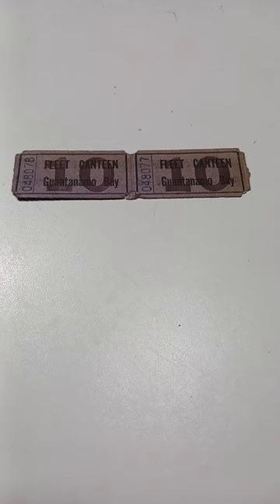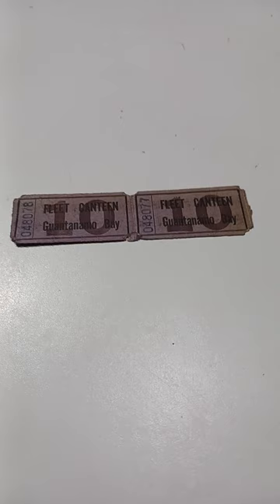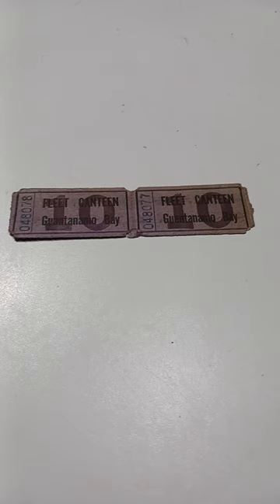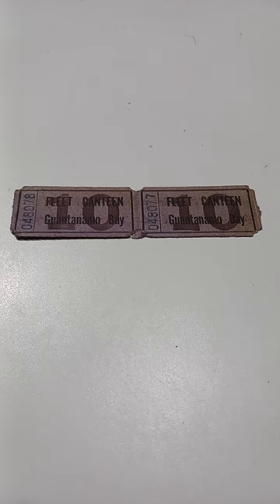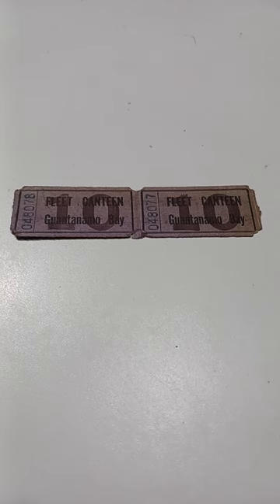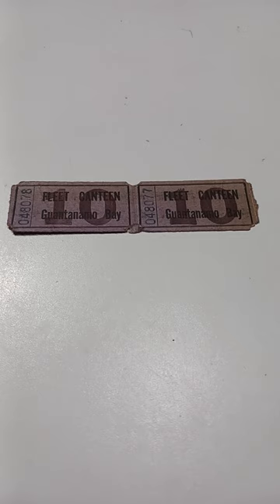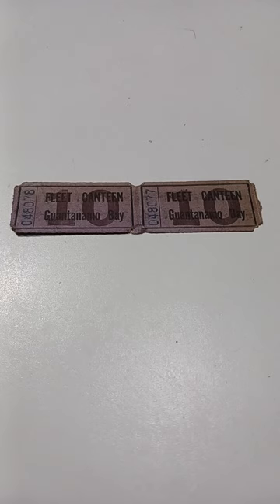What's Going On With This Chit ?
Some of the Mailing Supplies We Use:
2" Table Top Tape Dispenser
2” Tape For Dispenser Above
6" X 9" poly mailing bags
10” X 14” & Larger Poly Mailing Bags